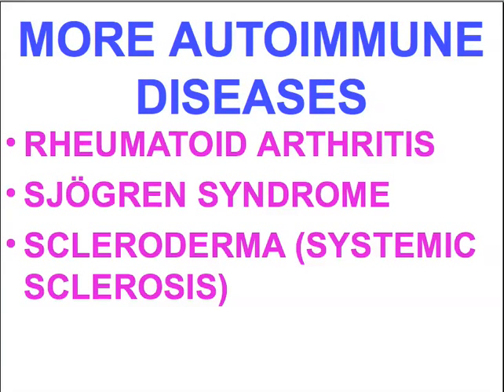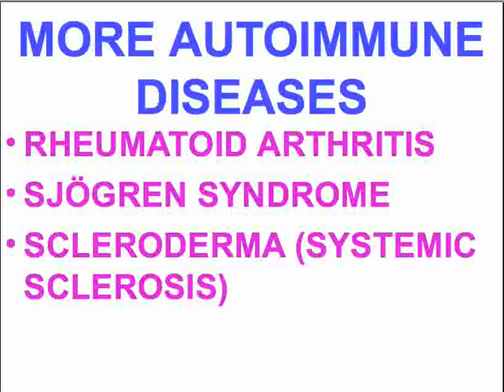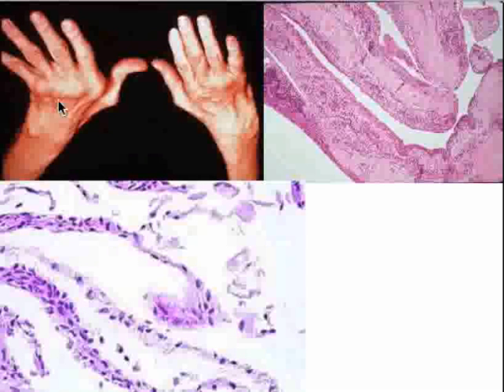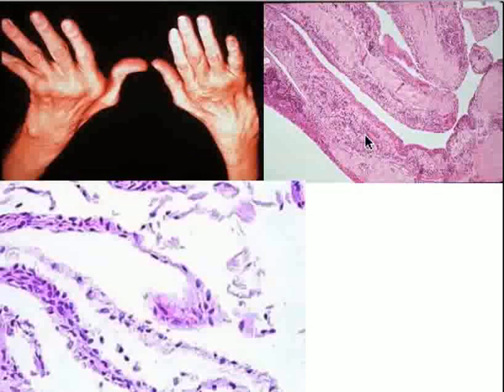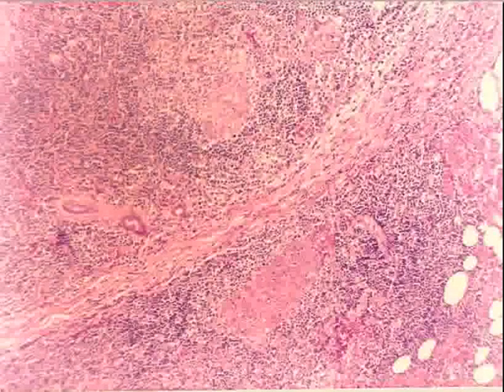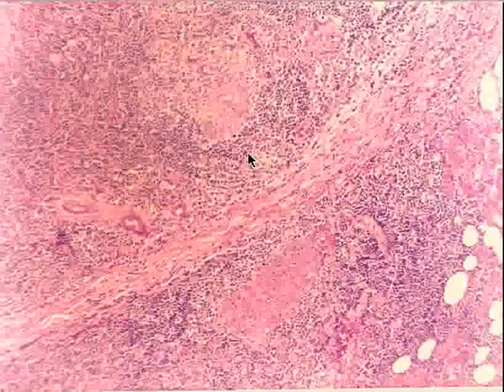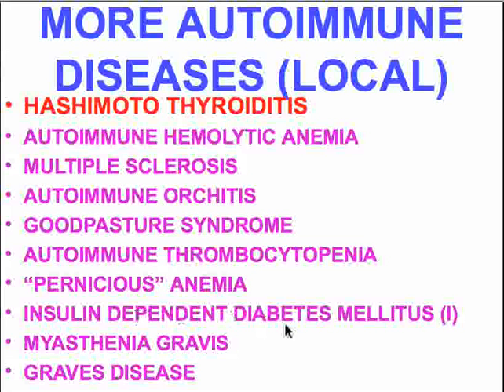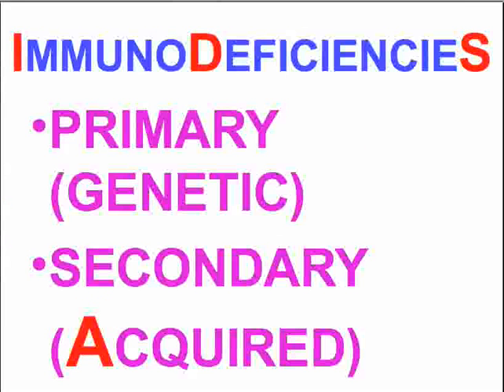Medical School Pathology, Chapter 6g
Medical School Pathology, Chapter 6g: Diseases of Immunity